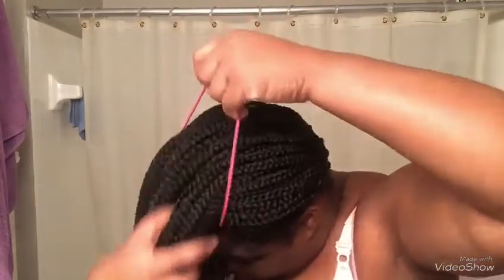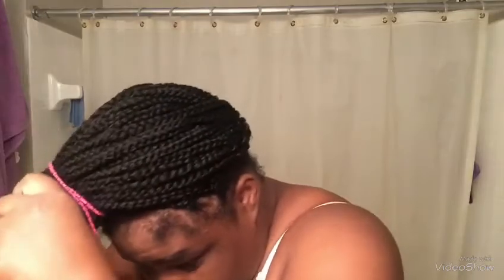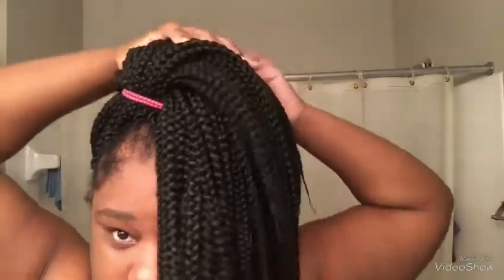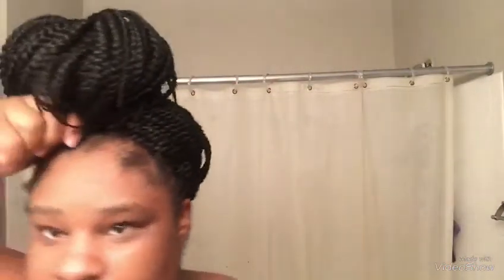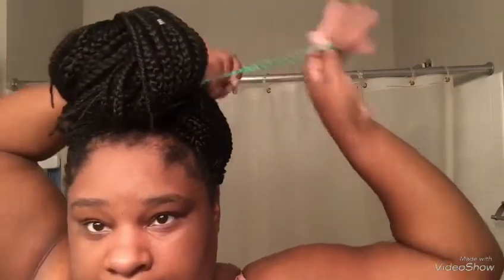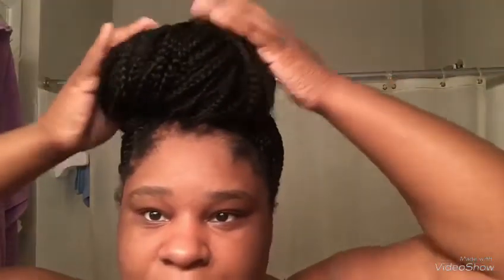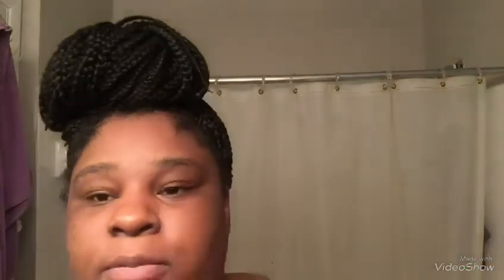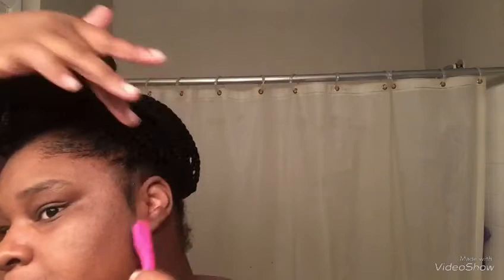High Bun tutorial 💕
Hey ya.. this is how I do my high buns hope you like and enjoy 😉

Ponytail ties
 braids lol 😂
Edge control (optional)

Xoxo 😘